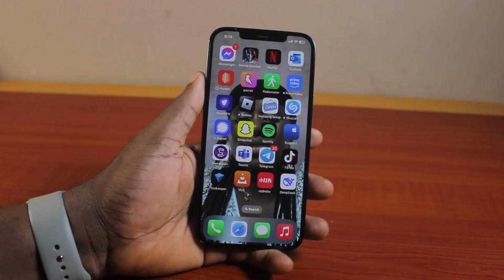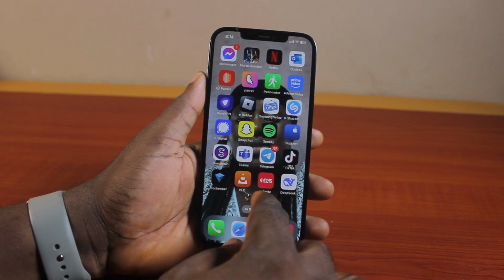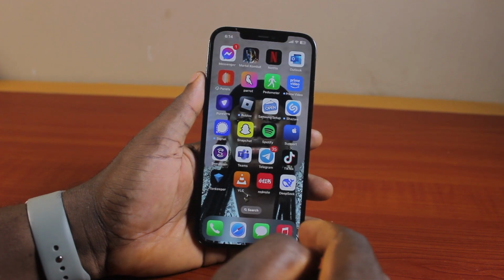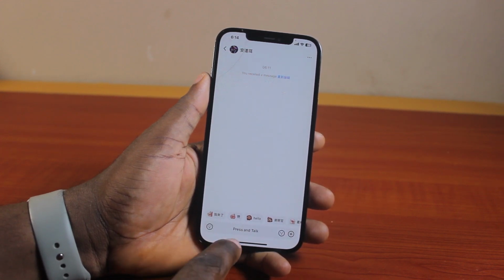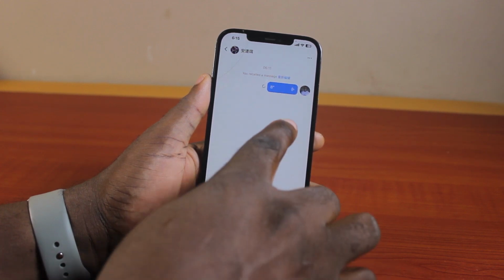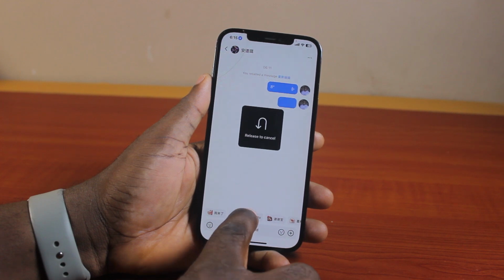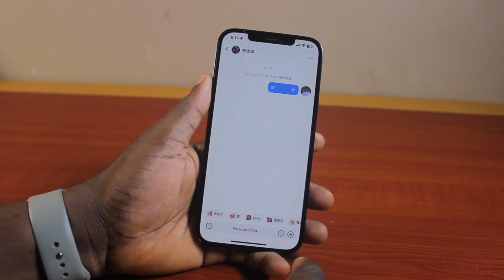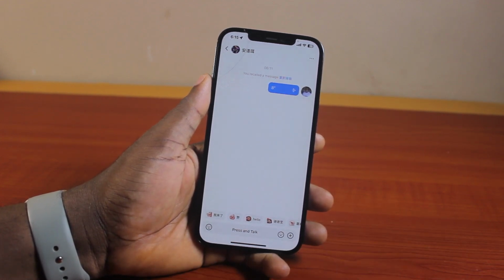How to Send Voice Messages on Rednote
You will learn how to send voice messages on the Rednote app.

Cheap iPhone
Cheap Samsung Phone
Cheap Apple Watch
Cheap Digital Camera
Cheap YouTube Microphone
Cheap MicroSD Card